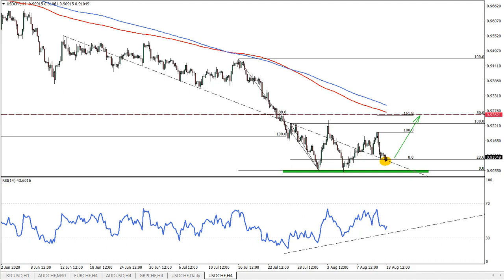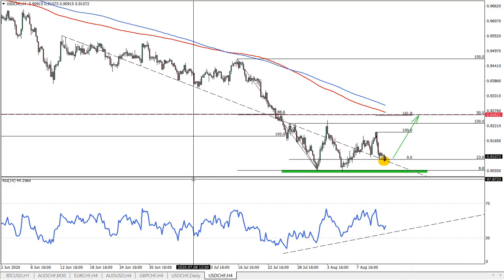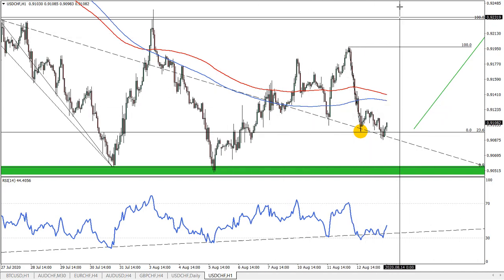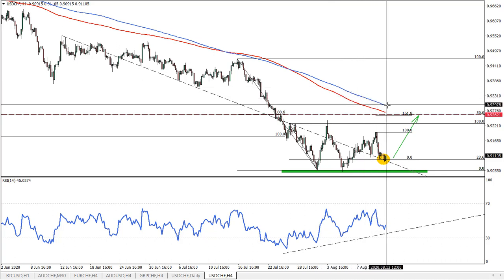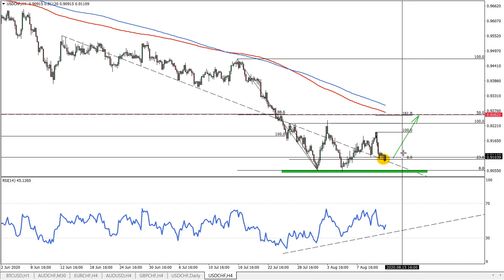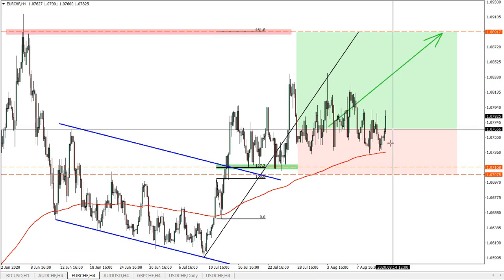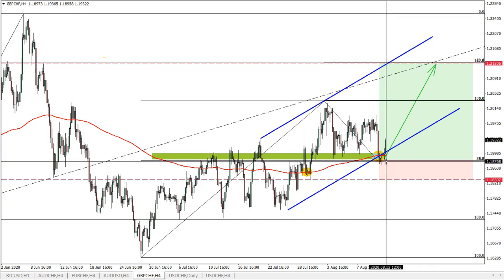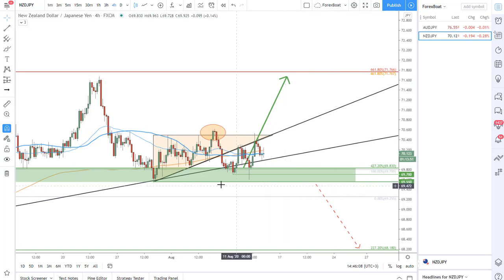USDCHF Analysis August | 13th 2020